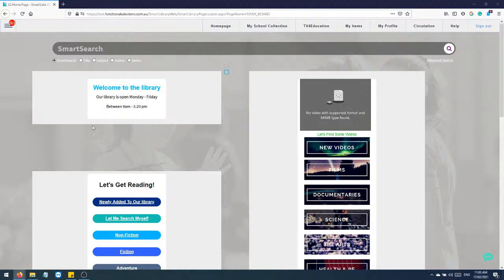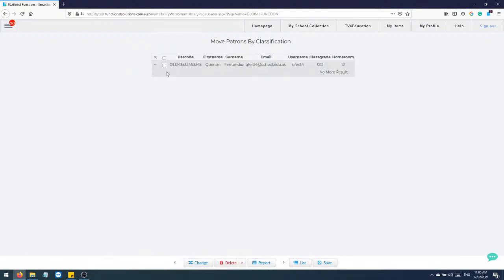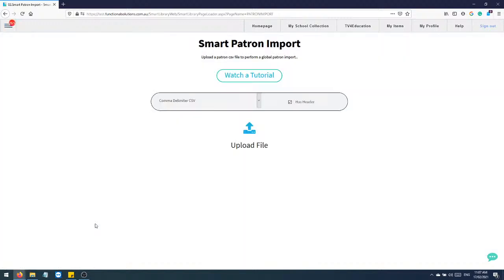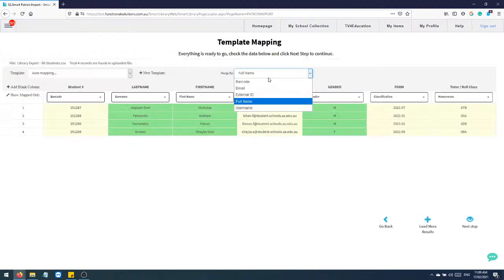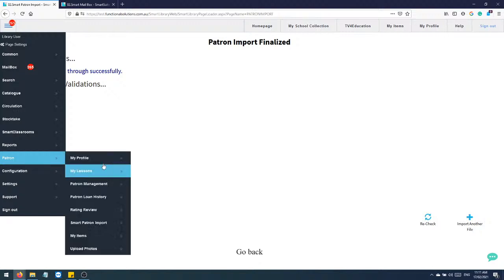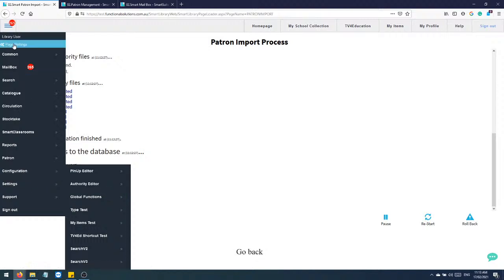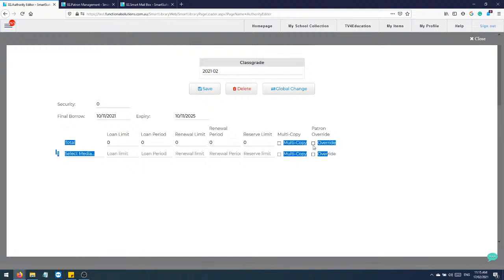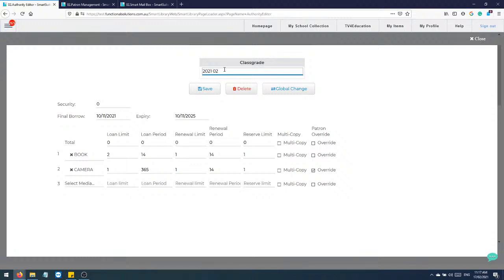Start of Year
Join us as we go through the Start of year procedures for SmartSuite and TV4Education.